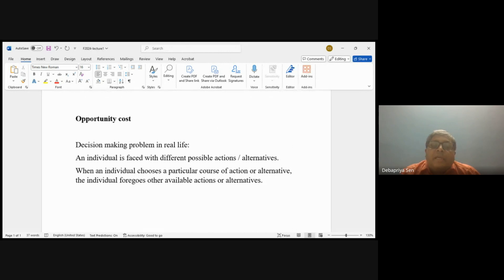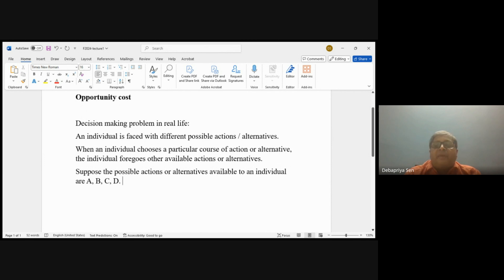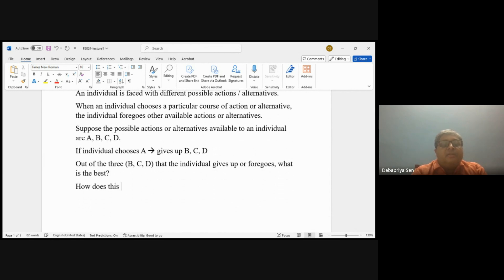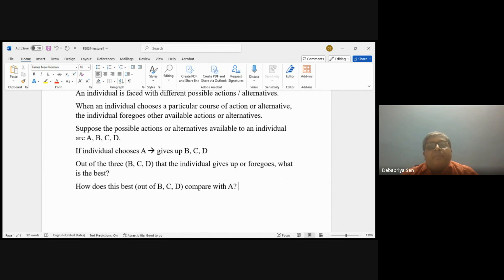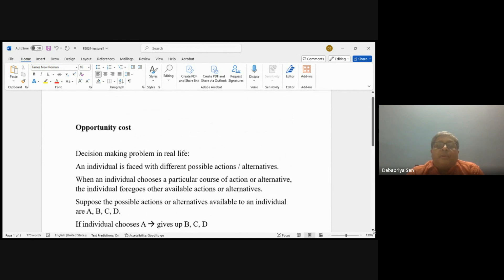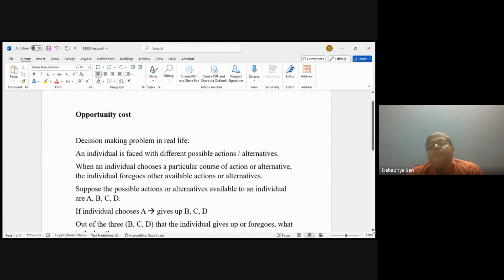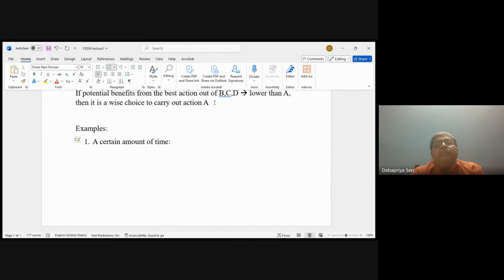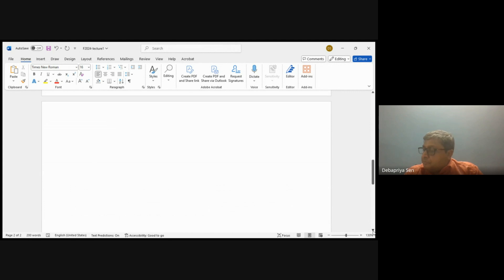Lecture 1: Opportunity cost (part 1)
ECN104 - Introductory Microeconomics - F2024